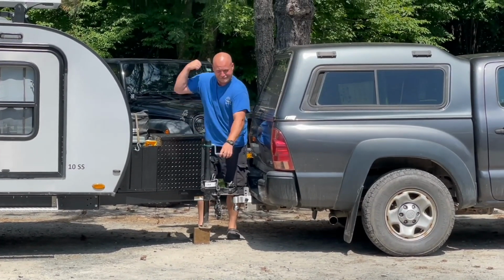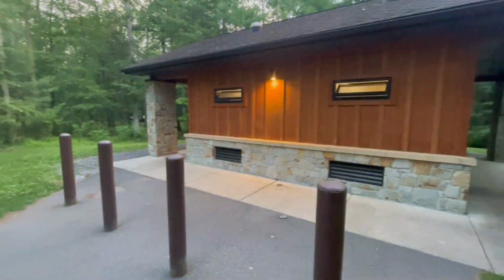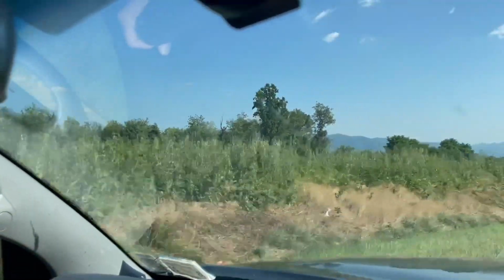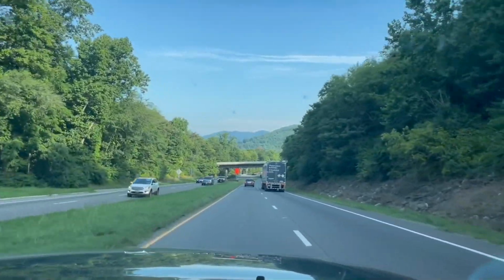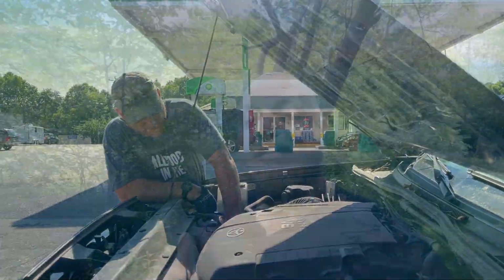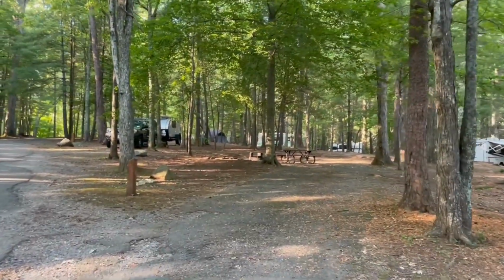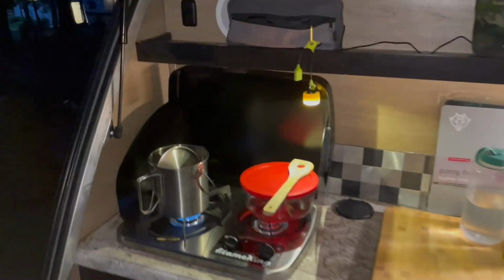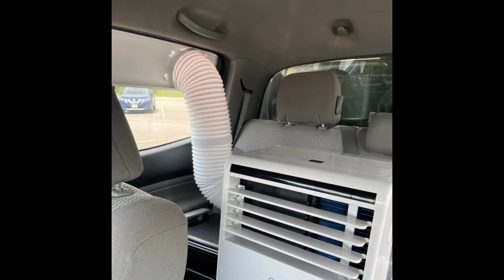Road to the Rally Part 2 | Teardrop Camping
Teardrop camping in Pine Grove Furnace State Park Pennsylvania.  The first leg of our trip was a blast! We hiked, went swimming and checked out the Appalachian Trail Museum.  Trouble was on the horizon as the air conditioning on the truck failed during a record heat wave...

 *Links to products in video
Ripples Water Bottle

5 gallon insulated water

Best Canopy

Best privacy/bath tent